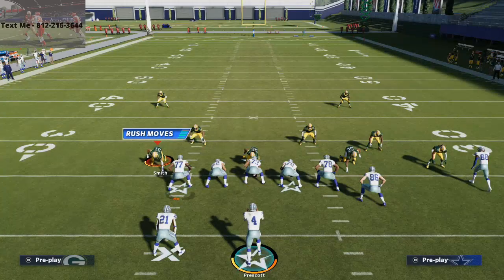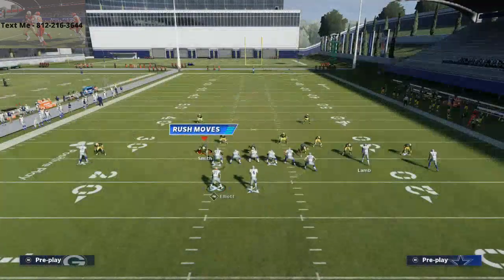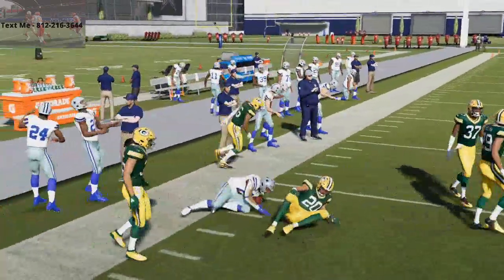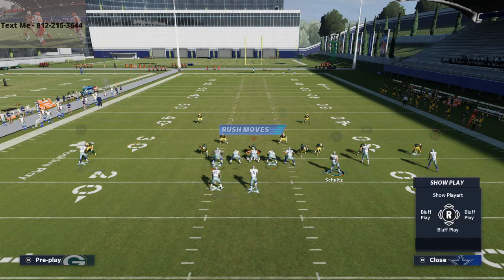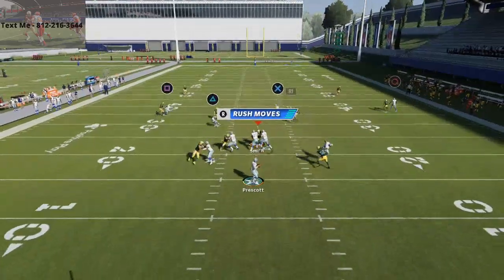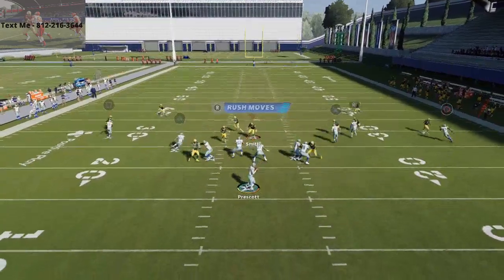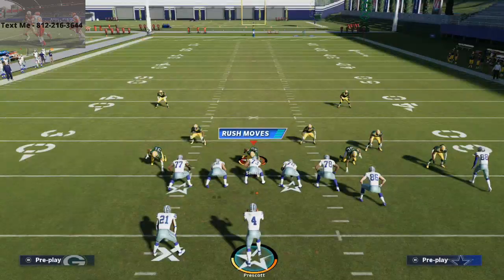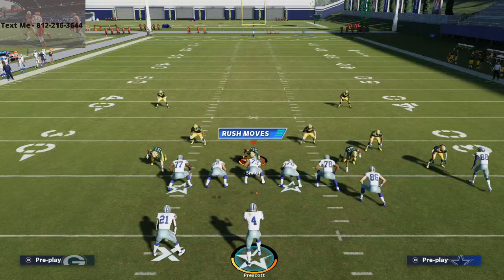This Special Route Destroys Man to Man Defense in Madden 21| Madden 21 Tips and Tricks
Run Heavy PB